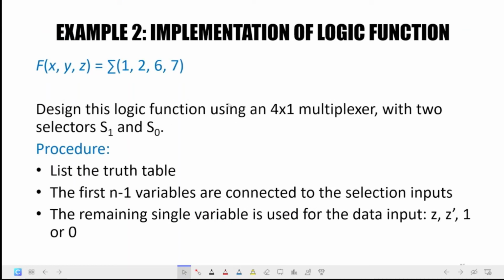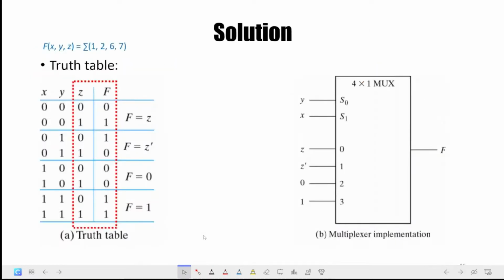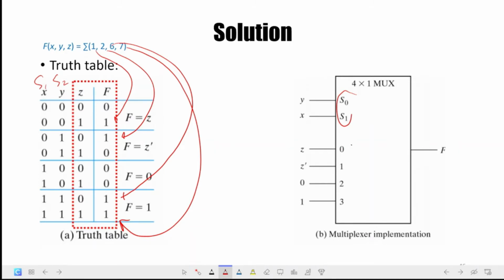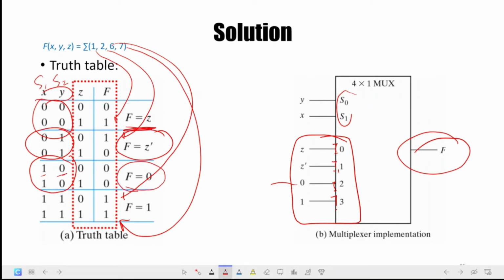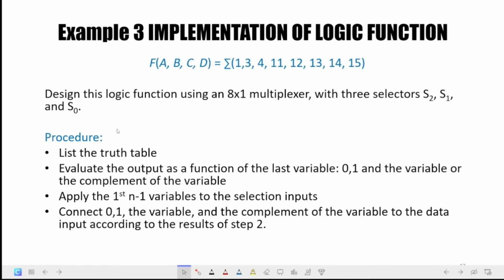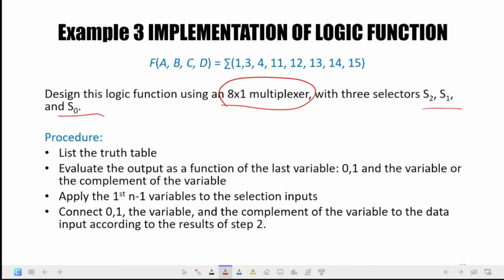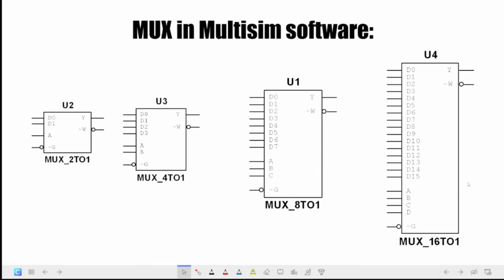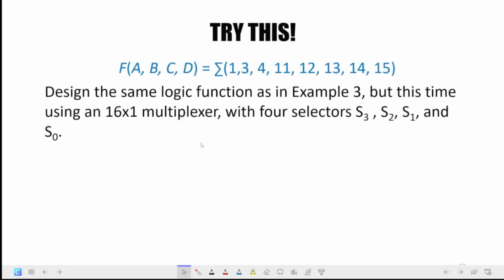Multiplexer Part 3: Other Examples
THis is part 3 of topic 6.2 Multiplexer and Demultiplexer